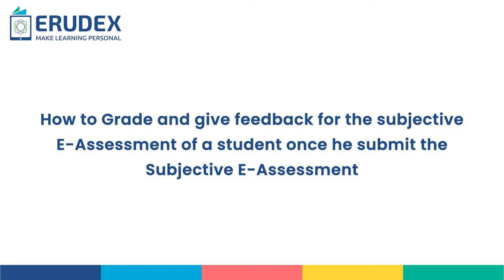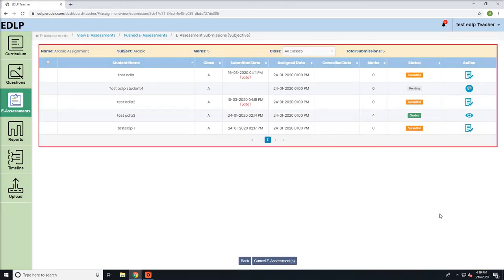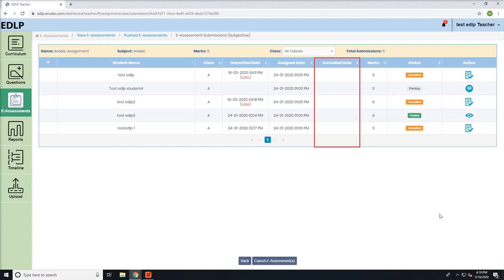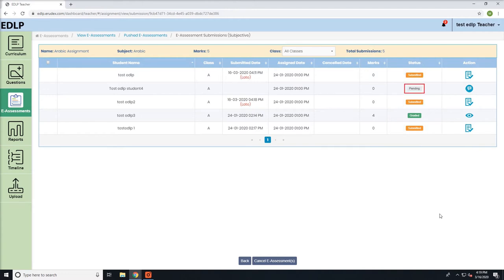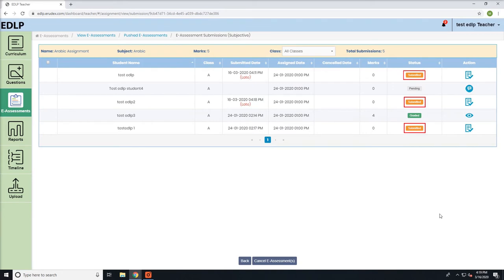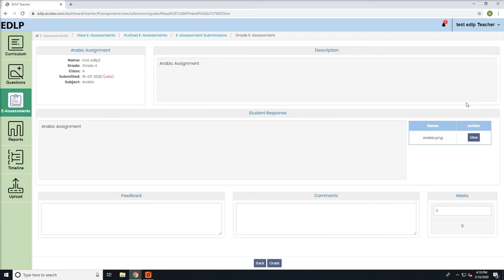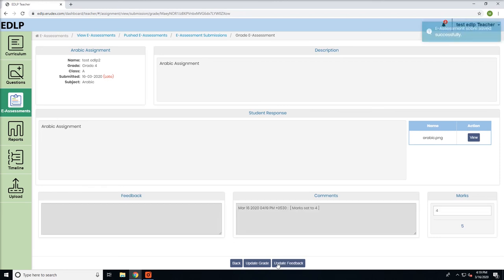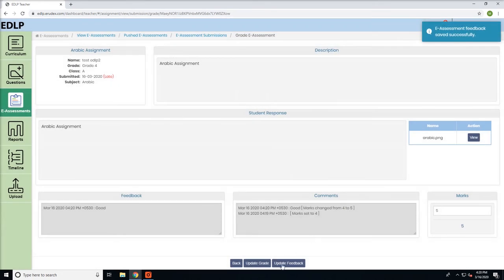10 How to Grade and give feedback for the subjective E Assessment of a student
TEACHER_grading and giving feedback for the subjective E-Assessment of a student once he submits the Subjective E-Assessment.